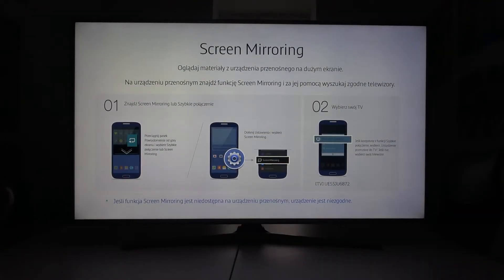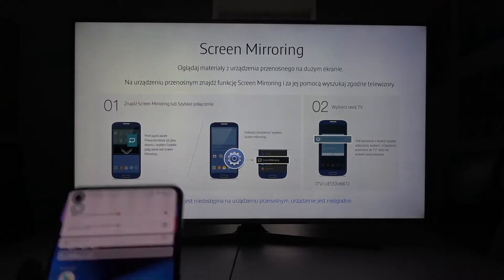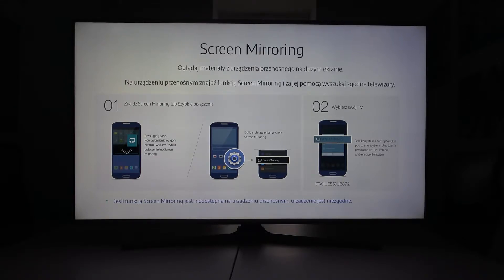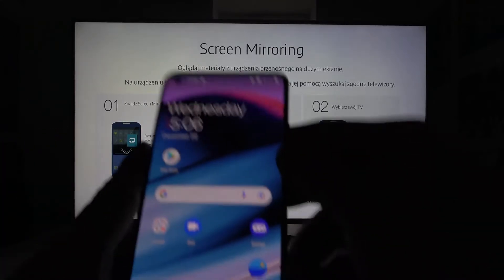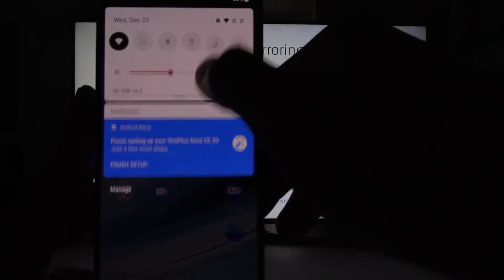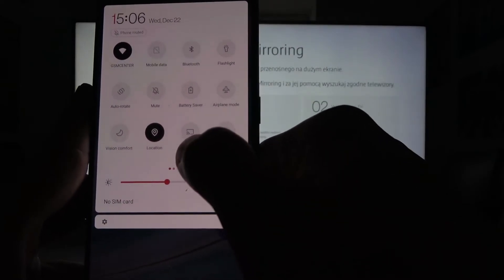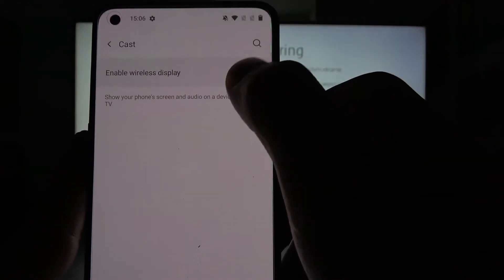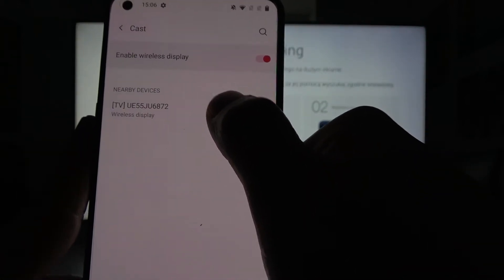How to Cast Screen in OnePlus Nord CE 5G – Activate Screen Sharing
Hi there! Have you ever been wondering how you can use screen mirroring feature of your OnePlus Nord CE 5G? In today's video we're going to show you how you can easily cast screen of your OnePlus Nord CE 5G to TV with this feature supported just in a couple of simple steps. With screen mirroring feature you can use your OnePlus Nord CE 5G as a image source and cast music, youtube videos or some other media to TV. So if you wish to learn how you can use screen mirroring on your OnePlus Nord CE 5G, all you need to do is just watch this short video to the end, follow the instructions provided by our specialist and try to perform this operation yourself on your OnePlus Nord CE 5G.